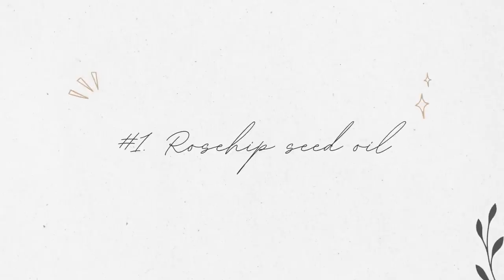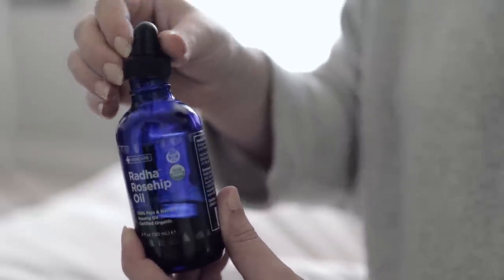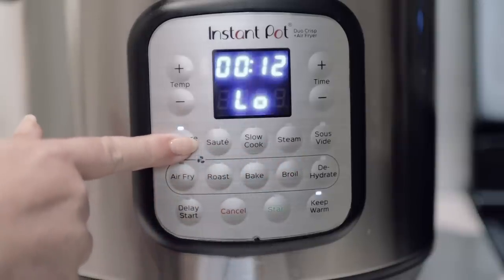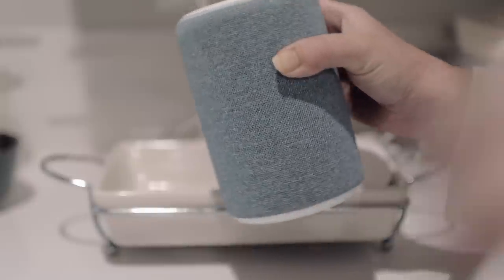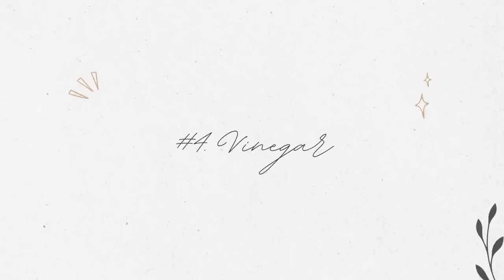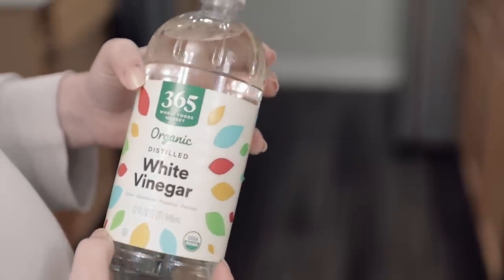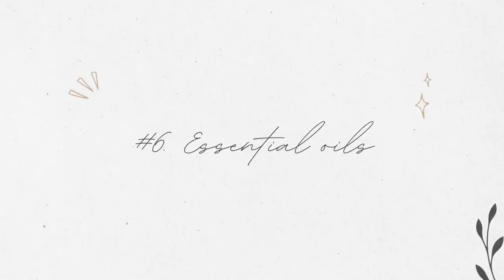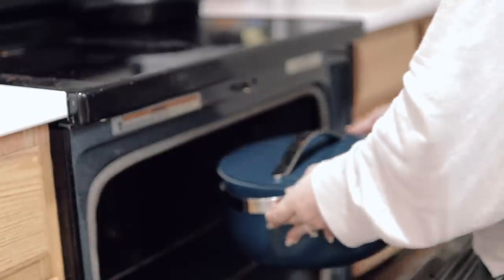My TOP Multi-Purpose Items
One core principle of living a more minimalist life is to use items that serve multiple purposes. It's all about versatility! Today, I'm sharing the top multi-purpose items I use as a minimalist.

▷ 4-STEP CHECKLIST TO DECLUTTER YOUR STUFF!

▷ FREE WORKSHOP!

▷ MY HOME AND GEAR